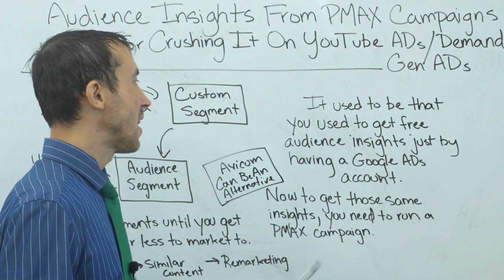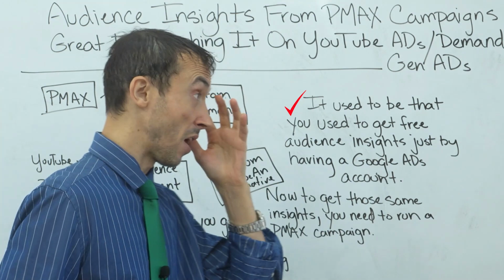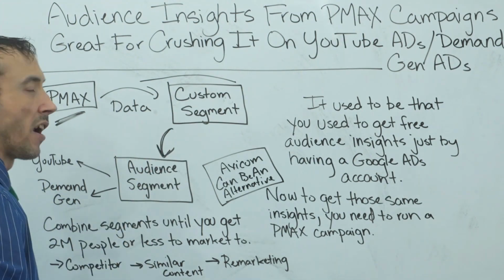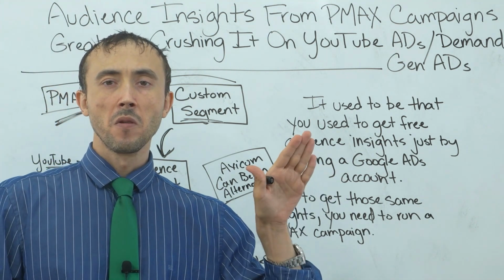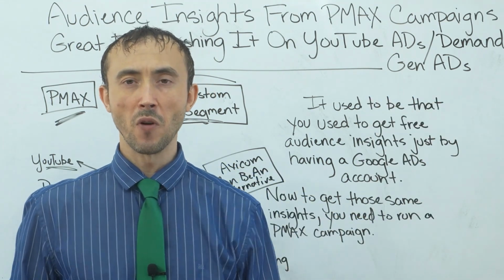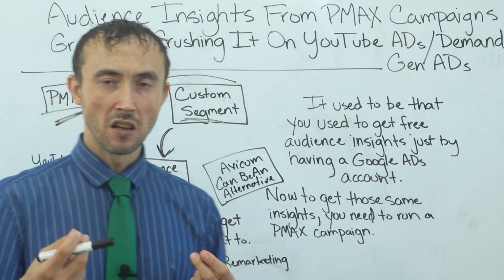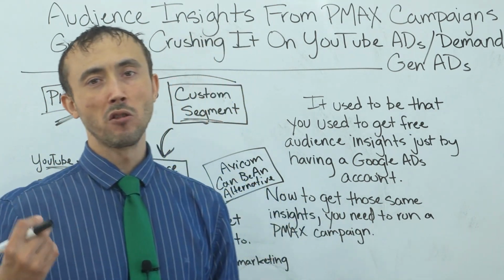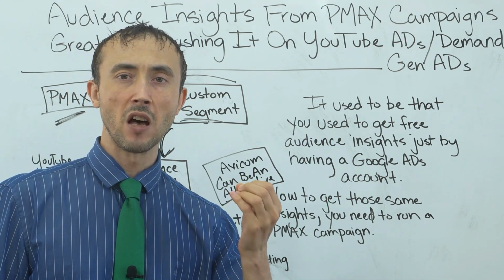📊 ‘Audience Insights’ from PMAX Campaigns - Great for Crushing It on YouTube Ads & Demand Gen Ads 🚀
Audience Insights on Google Ads 🔍 can tell you a TON about how to make more money 💰 from your other Google Ads.

To see how to use this data to make more money 💸 in the rest of the campaigns in your Google Ads account.

Timestamps:
2:30 It used to be that you used to get free audience insights just having a Google ads account
5:01 Sideway to get similar data
7:36 The Ads that are really profitable
8:52 Create a custom segment to run advertising
9:11 Combine segments until you get 2M people
13:54 50% or more of  what makes up being able to make and run profitable Youtube or demand campaigns
16:58 Combining segments to get best audience